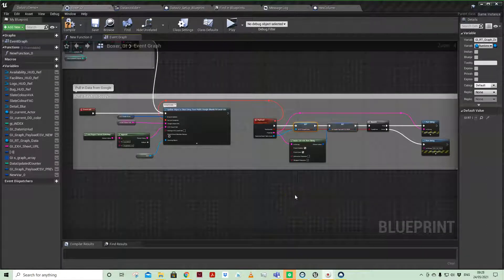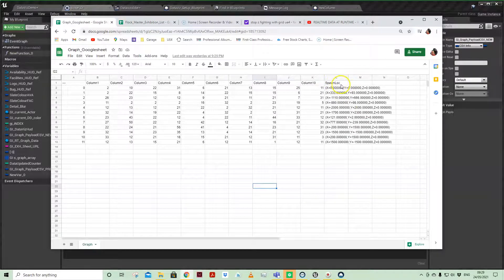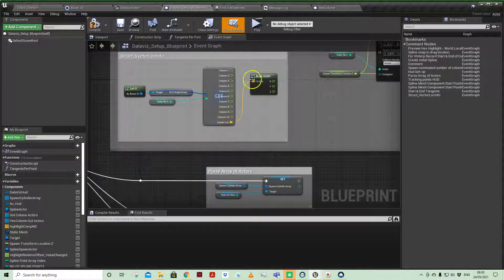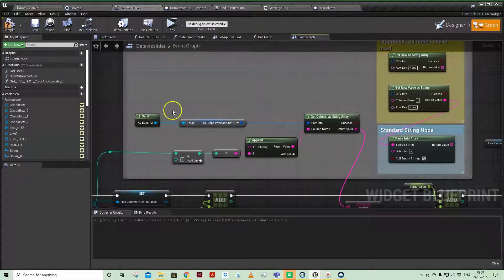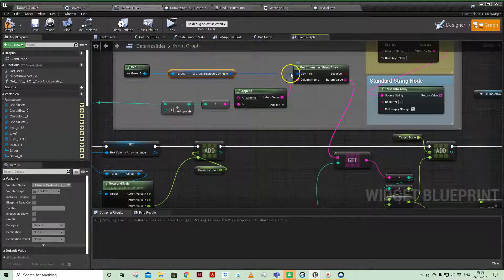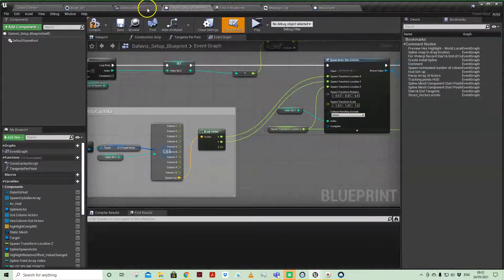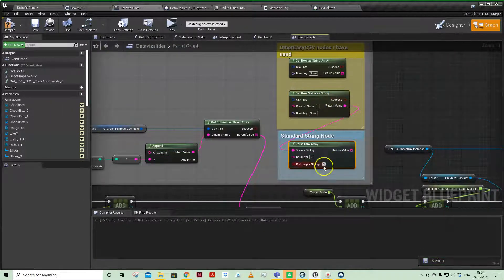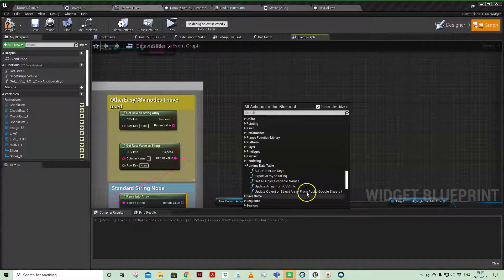REALTIME DATA AT RUNTIME - FILTERING DATA ENTRIES - UNREAL ENGINE - UE4 - UE5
RUNTIME DATA TABLE PLUGIN - INCLUDING EASYCSV
Shout out to Jared! ;)